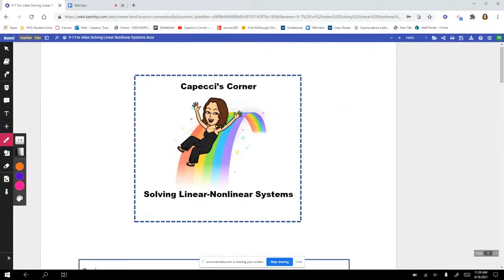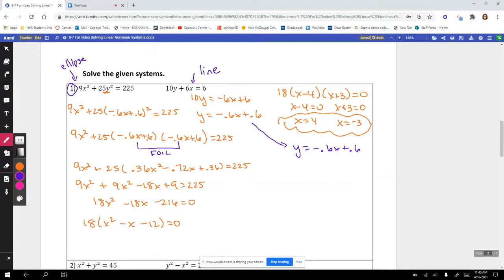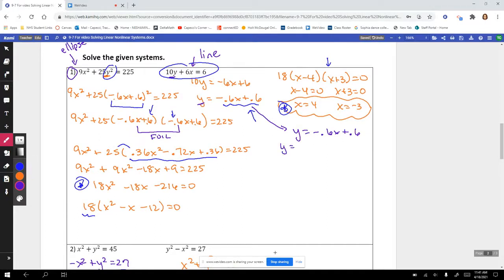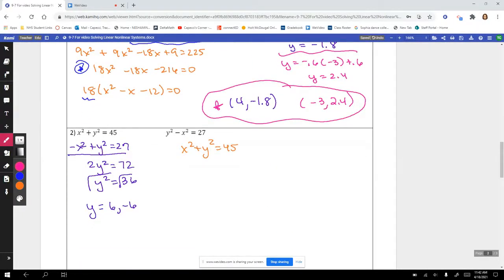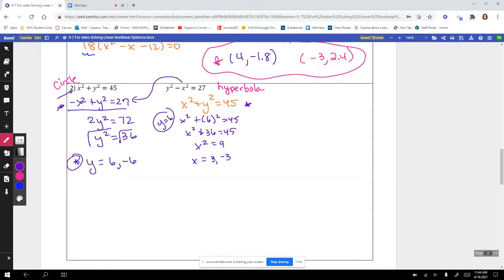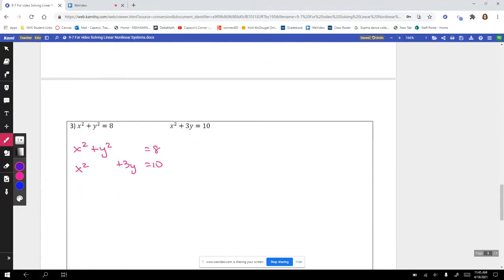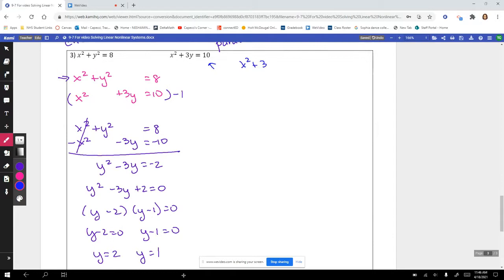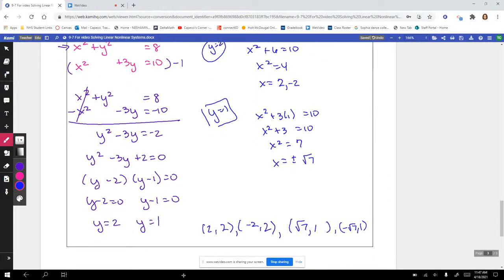Solving Linear-Nonlinear Systems